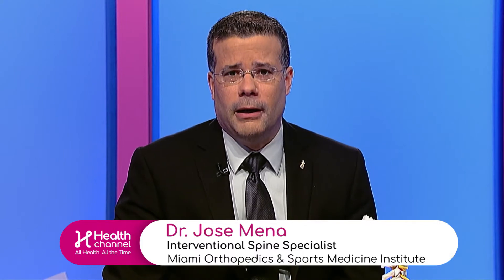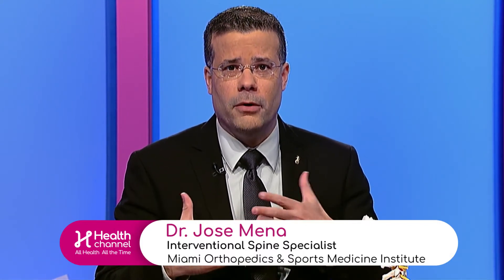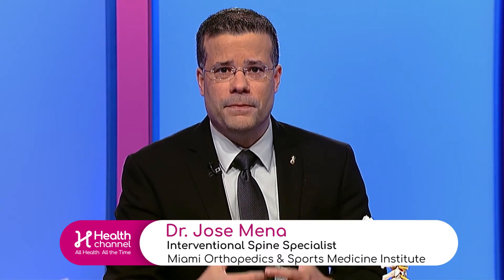Symptoms of Cervical Spinal Stenosis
Neck pain; numbness, tingling or weakness in a hand, arm, foot or leg; problems with walking and balance; and bladder and bowel function problems are some of the symptoms of cervical stenosis.

Claudia Hogdson, Advanced Registered Nurse Practitioner with Miami Orthopedics and Sports Medicine Institute, says patients start with pain, and then they have numbness and tingling. She explains the more aggressive you get with treatment, the better sometimes patients feel.